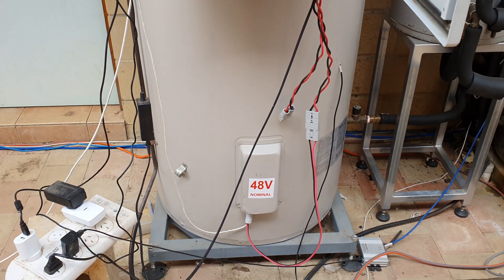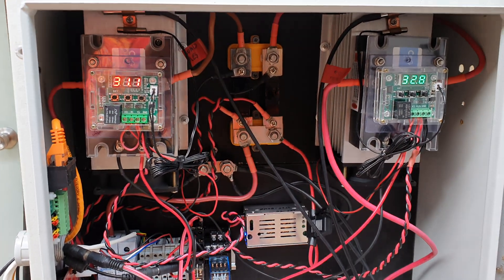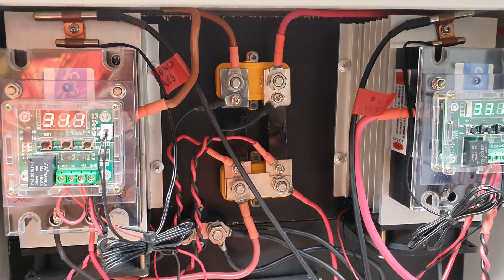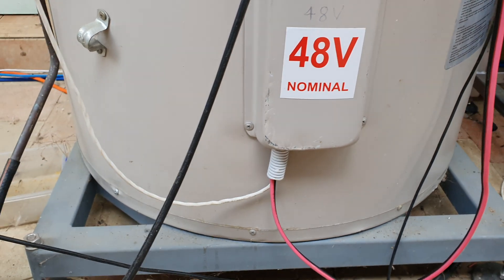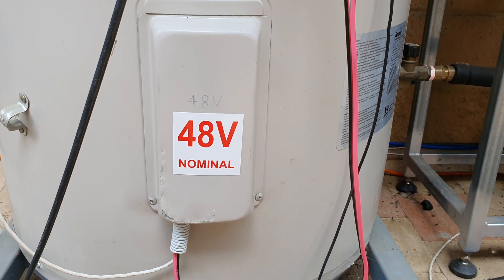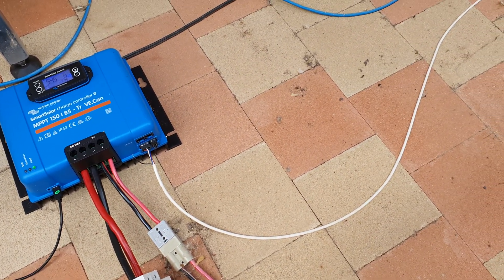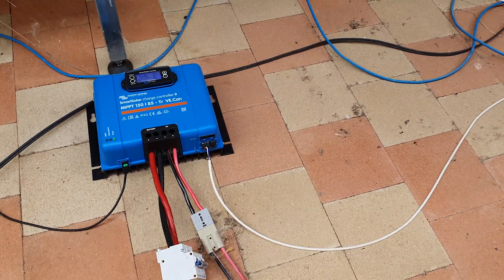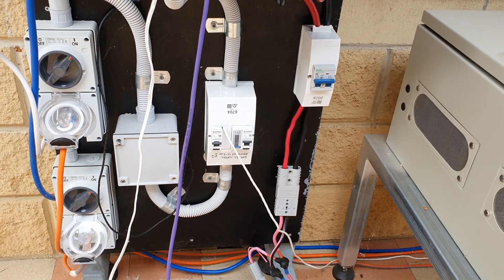400L Solar Battery hot water heater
Converted 36v element to a 72v element with changing the bridging element from parallel to series, the element at about 700w on a 48v nominal battery bank